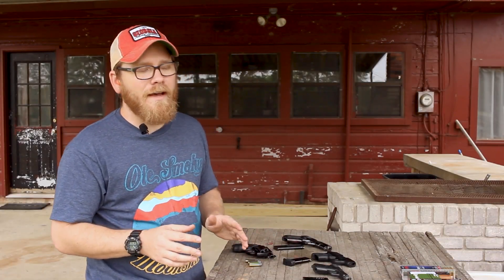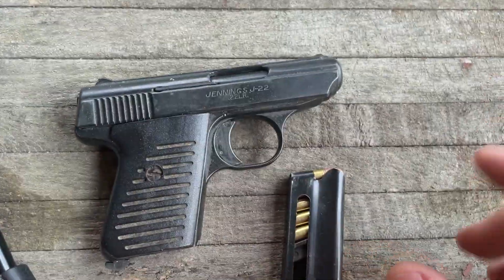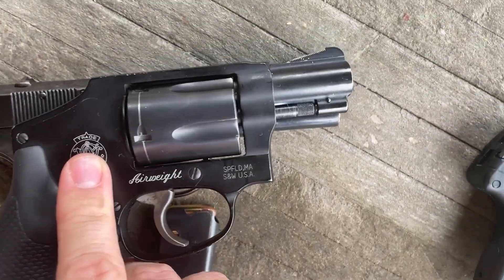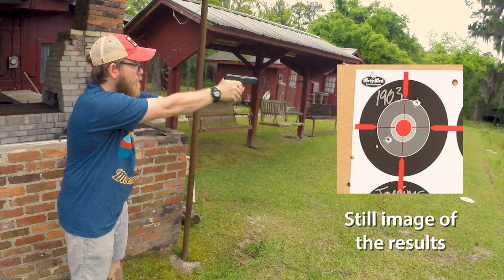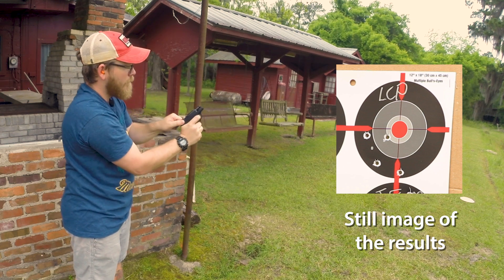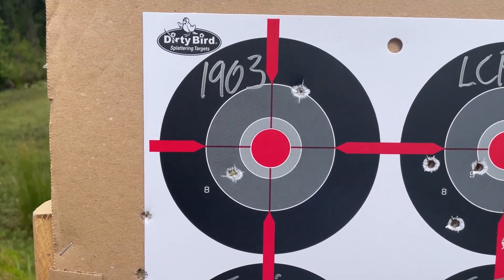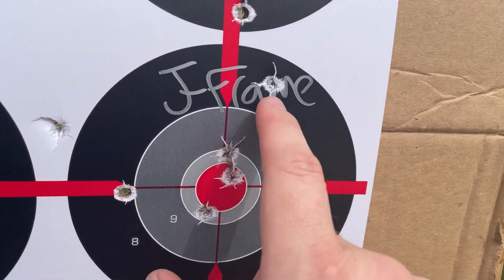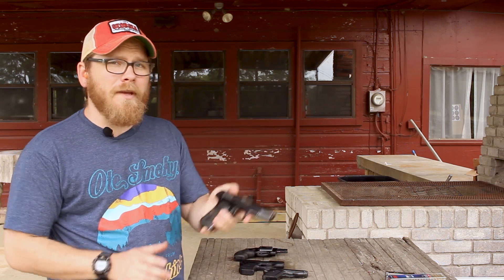Having Fun with Pocket Guns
Took a handful of pocket guns out to the farm to see how they stack up against one another.

Colt 1903 Pocket Hammerless
Ruger LCP (Gen 2)
Smith & Wesson 442
Jennings J-22

All shooting done at a private range.
Do not attempt this at home.